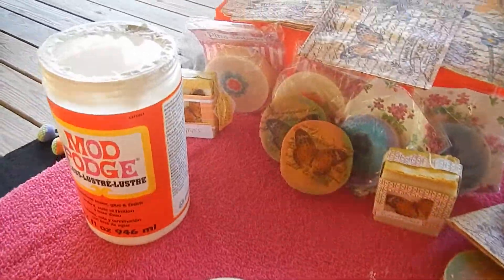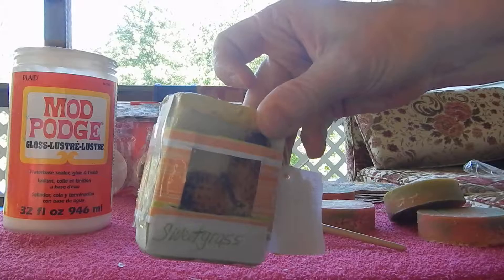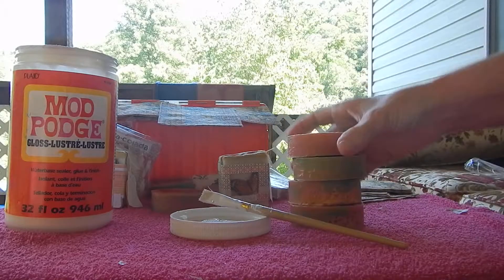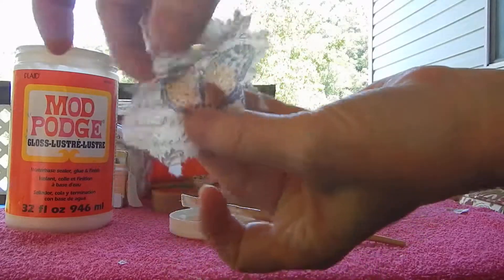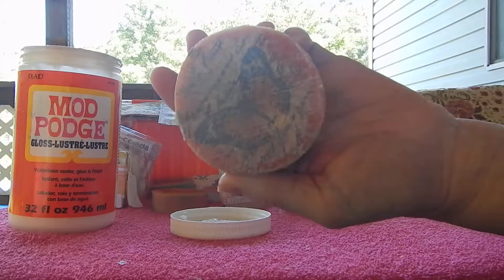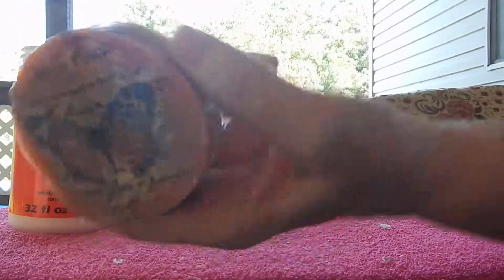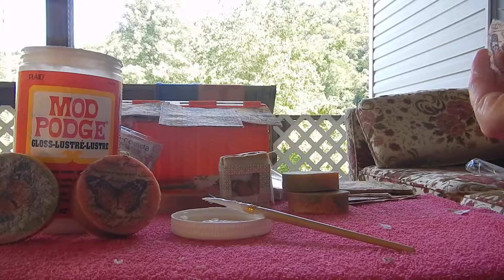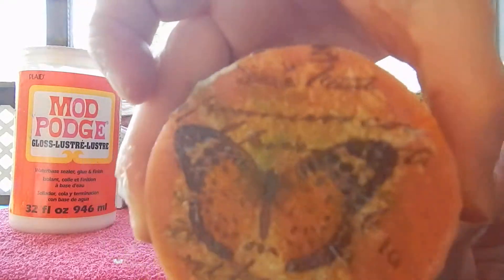Decompage lesson 3 cold process soaps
Easy decompage lesson.